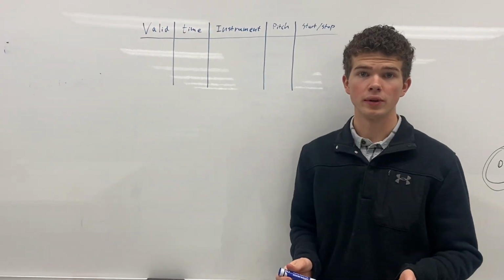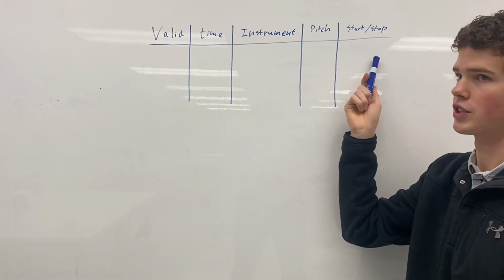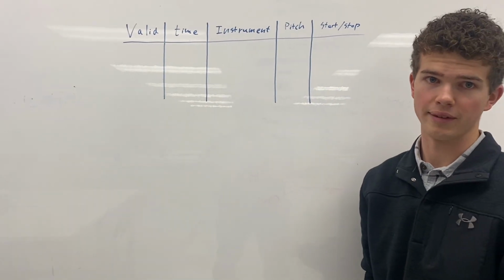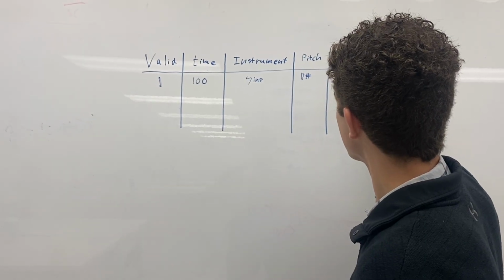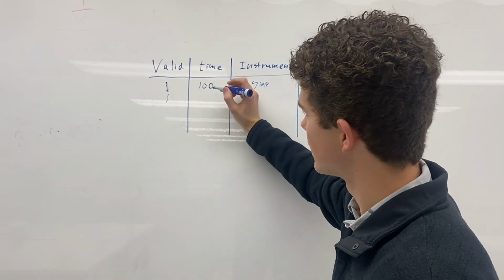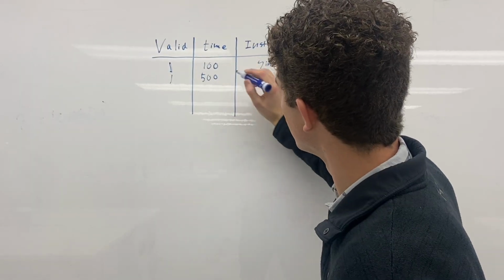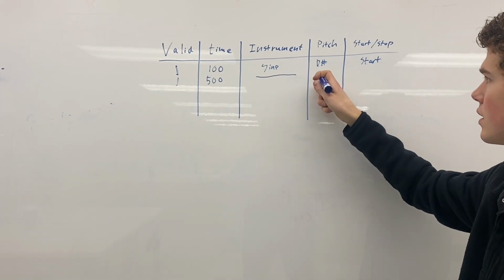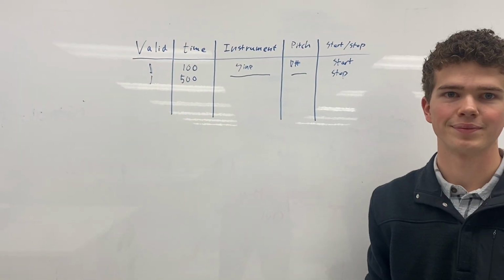USU ECE 3710 Final Project Video Submission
This video showcases our final project for ECE 3710 (Microcontrollers Hardware and Software) at Utah State University